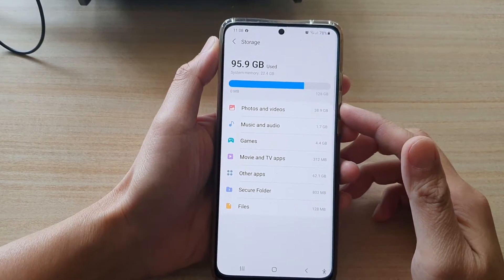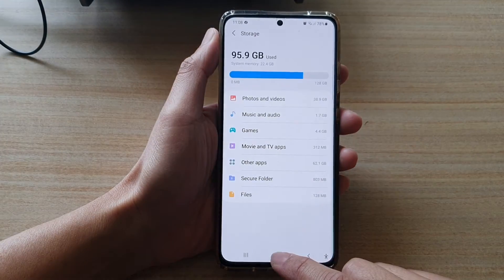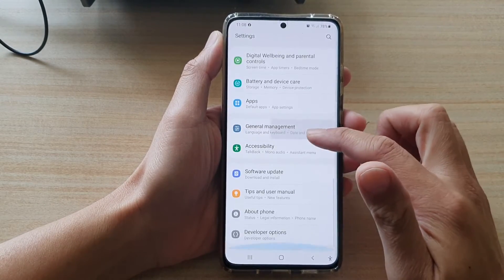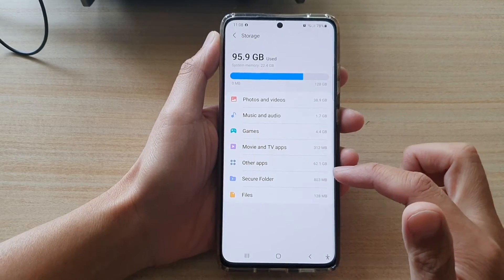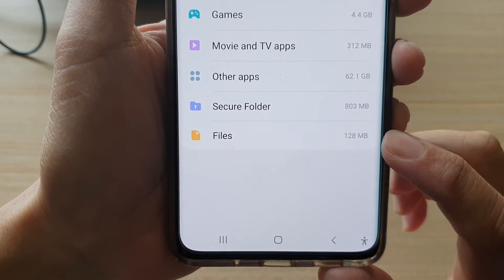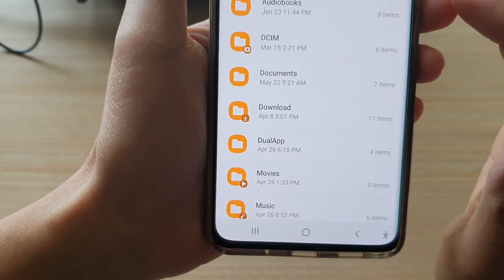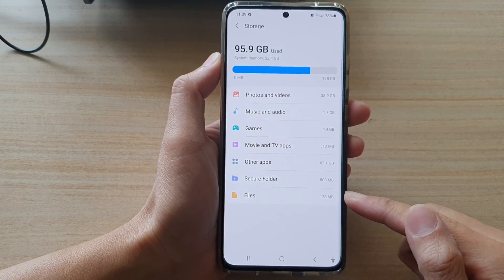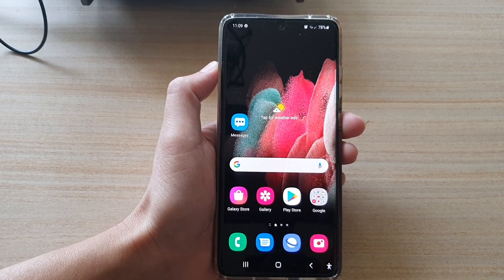Galaxy S21/Ultra/Plus: How to Find Total Storage Space Being Used by Files & Documents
Learn how you can find the total storage space being used by files and documents on the Galaxy S21/Ultra/Plus.